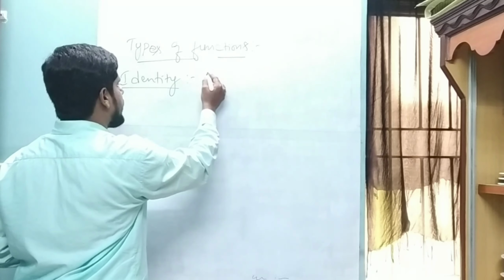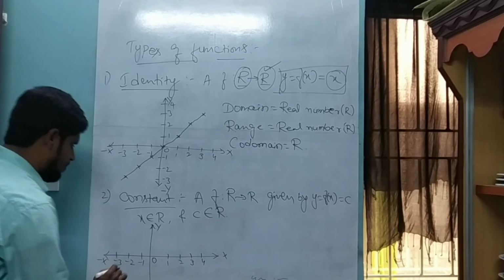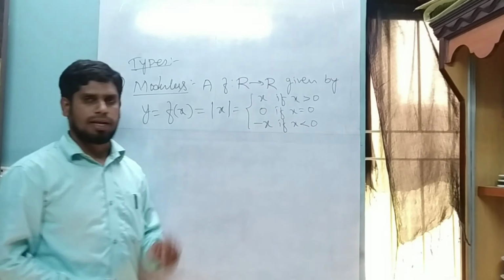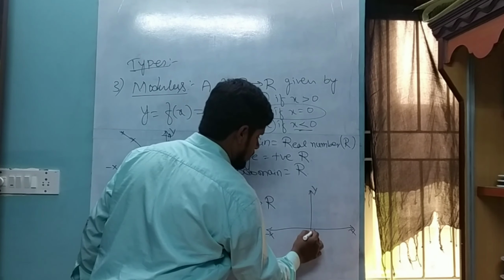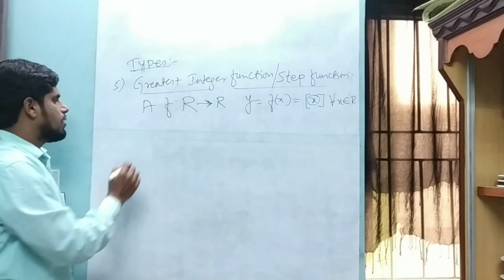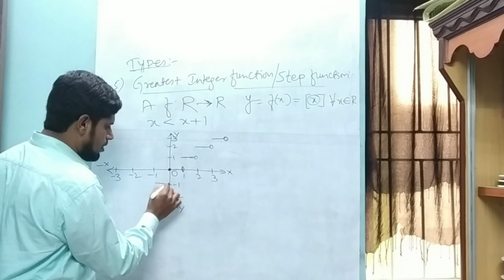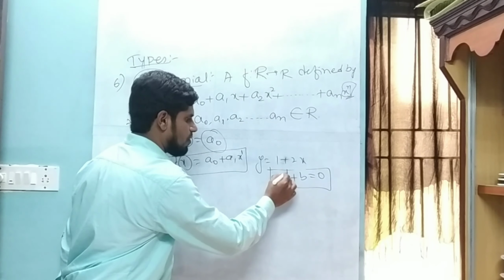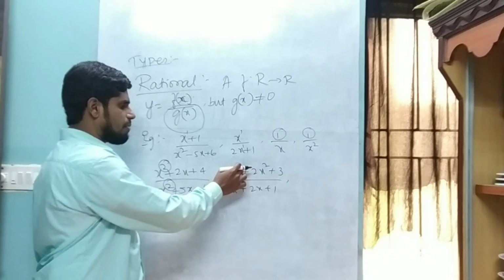FUNCTIONS PART -2, 1st and 2nd puc mathematics by IKS sir.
In this video you will get a detailed knowledge about types of functions, which will be very much helpful in board exam as well as for compitative exams like CET/ JEE.